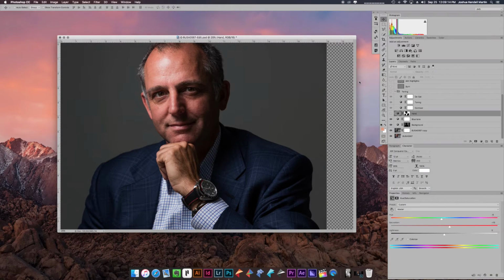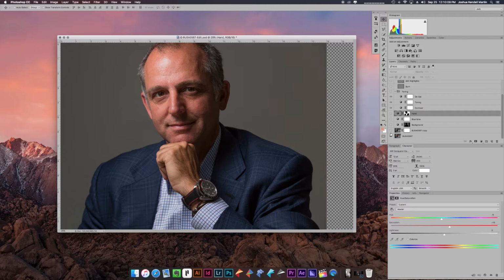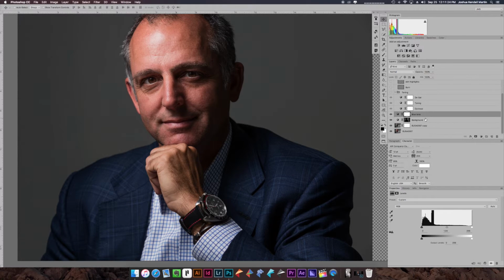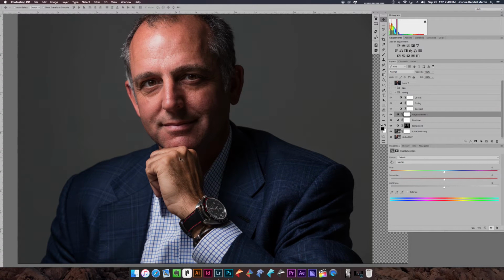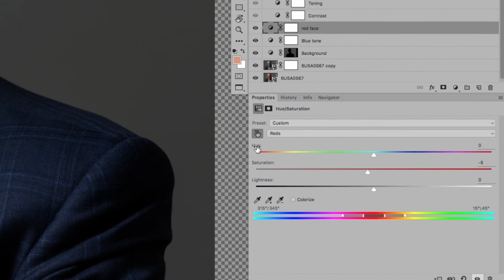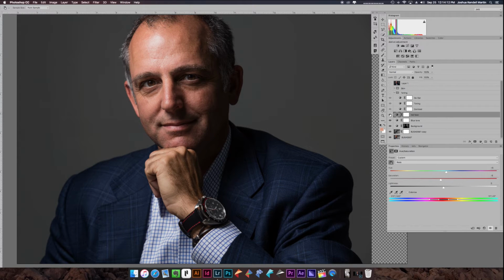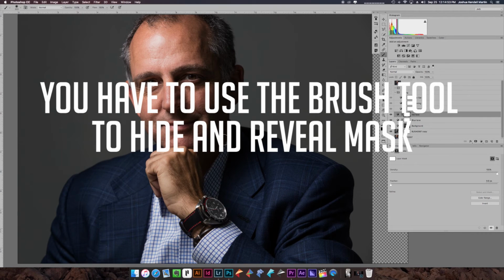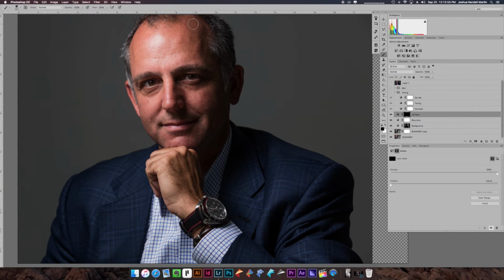Correcting Skin Tones in Photoshop CC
Hey beautiful people, it's your boy Joshua Martin. And welcome to RAW, a series that covers photography and cinematography breakdowns. Through lighting diagrams, editing process, theory and critiques too!

Learn how to use Hue/Saturation to correct skin tones.